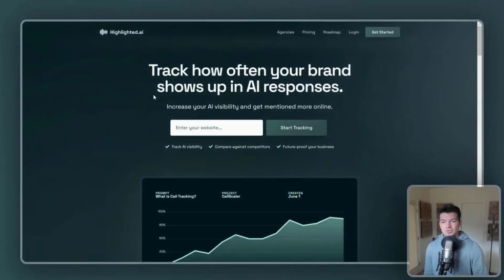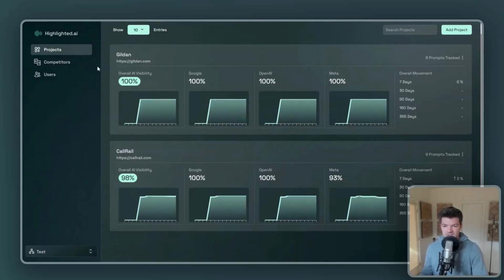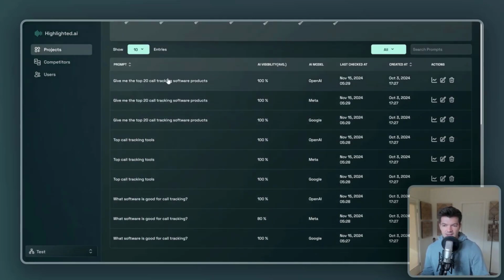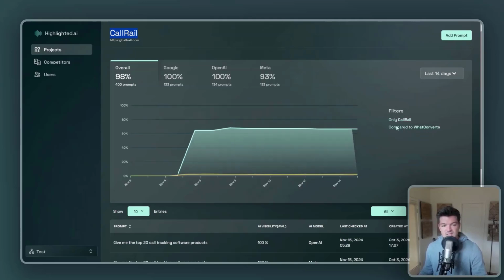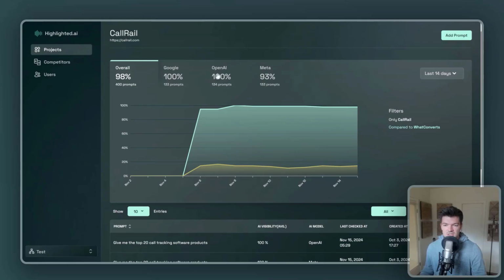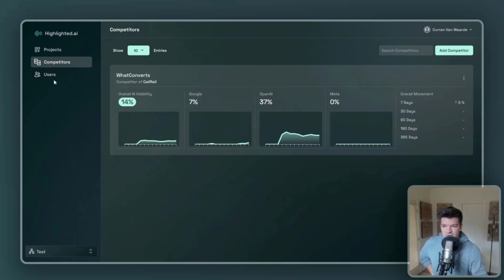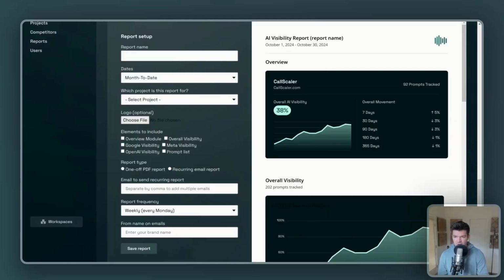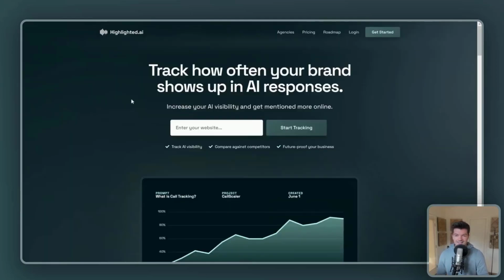Highlighted.ai Lifetime Deal I Track How often Your Brand Shows up in AI Responses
• Track how often your brand shows up in AI responses
• Brand tracking across the leading AI models
• The AI Overview Tracker Trusted by SEO Companies